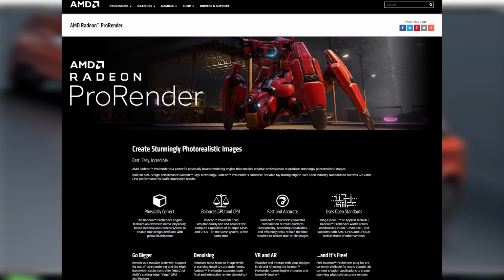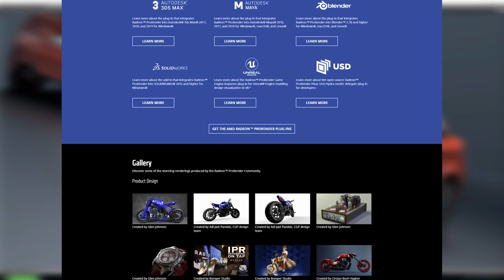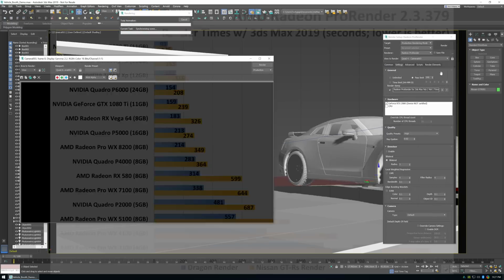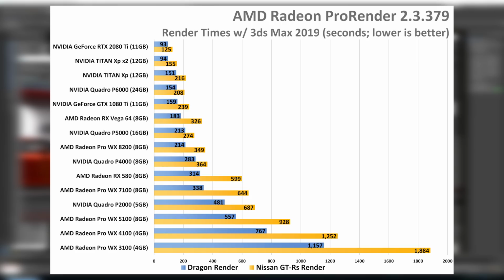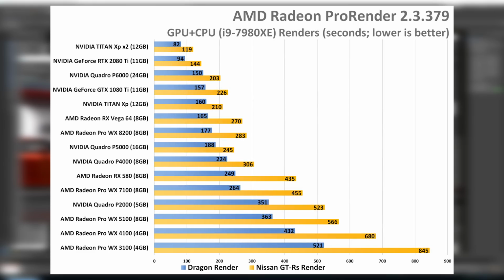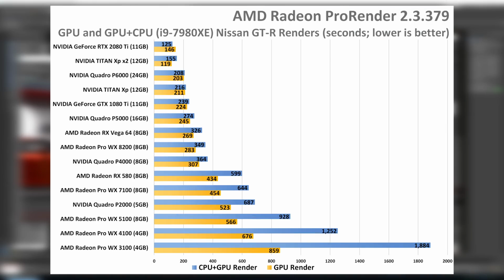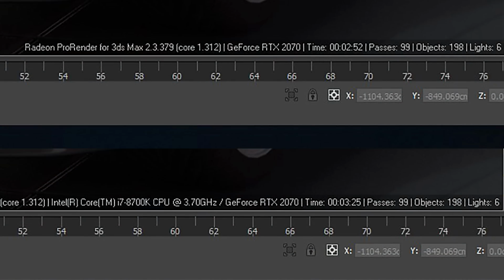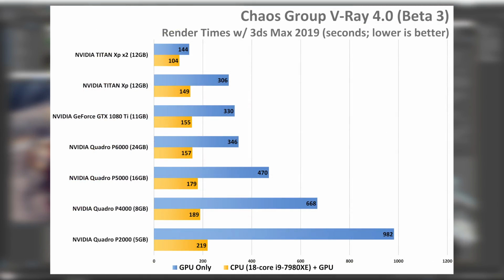AMD Radeon ProRender CPU & GPU Performance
We're taking a look at AMD Radeon ProRender CPU and CPU+GPU rendering performance. Written article
Timestamps and references:

TIMESTAMPS
0:00 Intro
0:45 What is Radeon ProRender in a nutshell?
2:40 GPU rendering performance
4:10 GPU+CPU rendering performance
4:55 CPU vs GPU+CPU rendering performance
6:15 Chaos Group V-Ray heterogeneous scaling comparison
6:55 Final Thoughts

REFERENCES

CPU: Intel Core i9-7980XE
Mobo: ASUS ROG STRIX X299-E GAMING
RAM: HyperX FURY 4x16GB DDR4-2666
Graphics Card
AMD Radeon Pro WX 8200
AMD Radeon Pro WX 7100
AMD Radeon Pro WX 5100
AMD Radeon Pro WX 4100
AMD Radeon Pro WX 3100
AMD Radeon RX 580
AMD Radeon RX Vega 64
NVIDIA Quadro P6000
NVIDIA Quadro P5000
NVIDIA Quadro P4000
NVIDIA Quadro P2000
NVIDIA GeForce RTX 2080 Ti
NVIDIA GeForce GTX 1080 Ti
NVIDIA TITAN Xp
SSD: Kingston KC1000 960GB NVMe
PSU: Corsair AX1200
Chassis: Corsair Carbide 600C
Cooling: NZXT Kraken X62 AIO
Operating System - Windows 10 Pro build 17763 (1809)